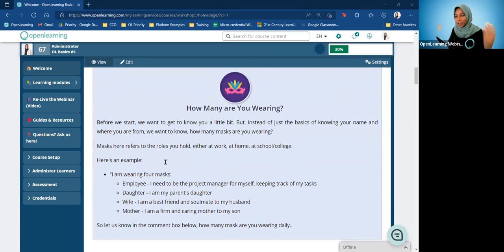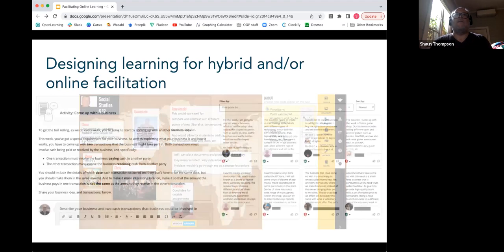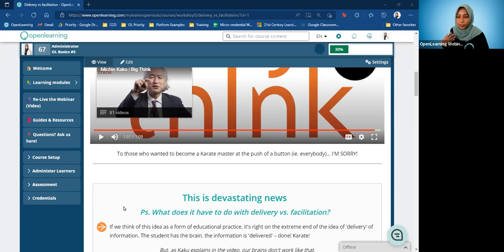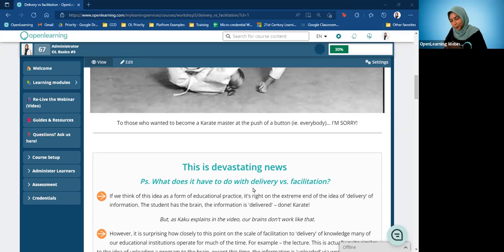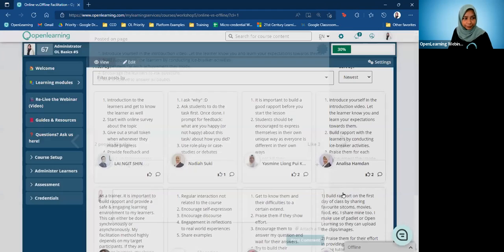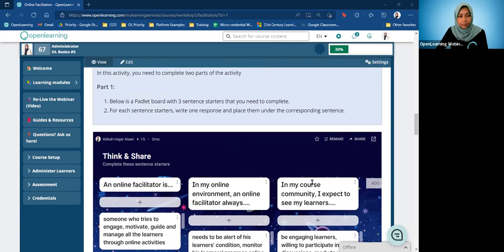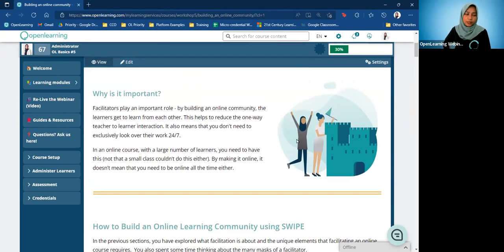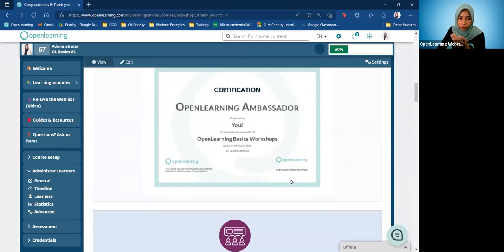(2022 Session) OpenLearning Basics #5: Facilitating Your Course & Building Your Online Community